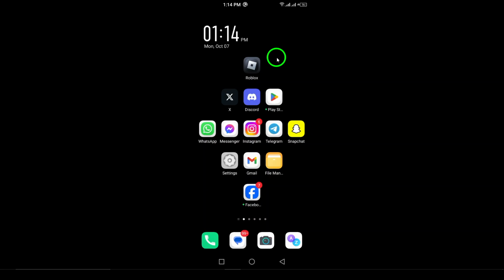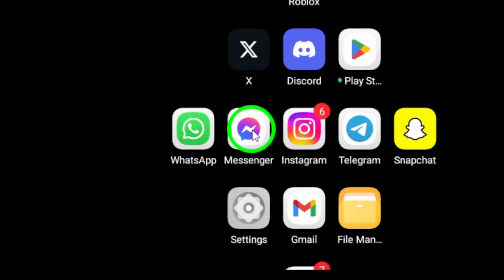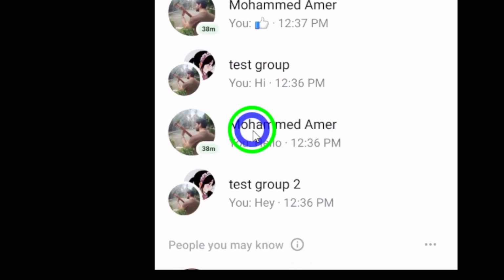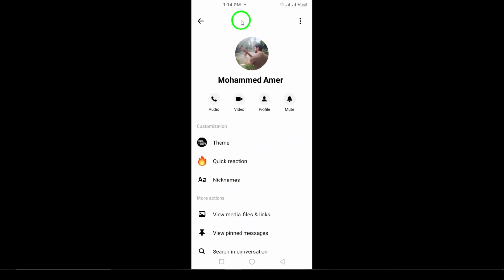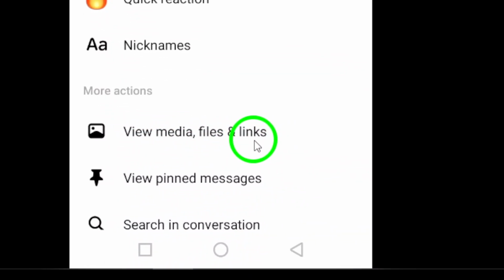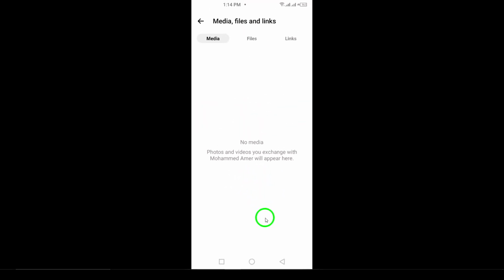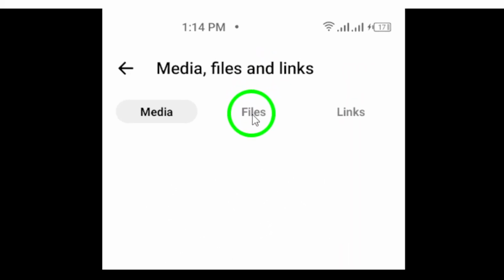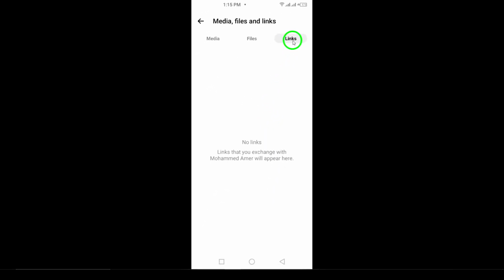How to View All Shared Links On Messenger Chat (Updated)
Learn how to easily view all the links shared in your Messenger chats. This quick guide will help you navigate the Messenger app and access shared media, files, and links without any hassle.

Steps:
1. Open the Messenger app on your android device.
2. Open the contact you want.
3. Tap the contact name at top.
4. Tap on "View media, file & links".
5. Select "Files" this will view all shared links.

Try these steps out today and streamline your Messenger experience.
Chapters:
00:00 Intro
00:12 Soultion
01:05 Outro